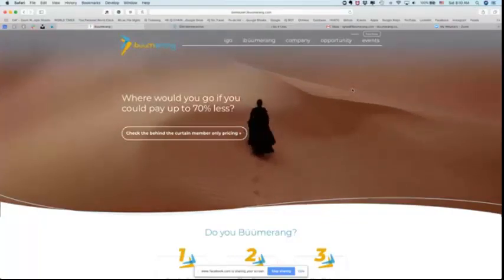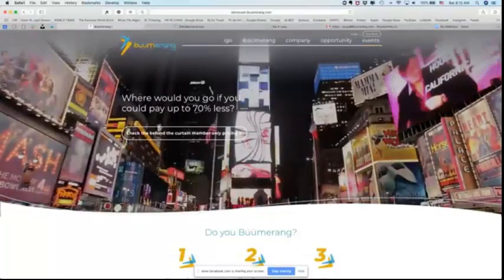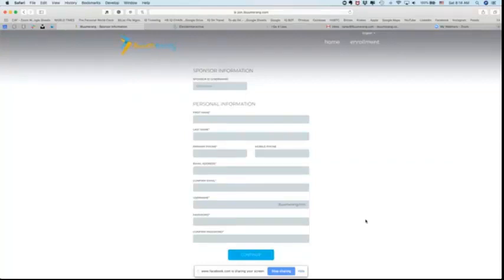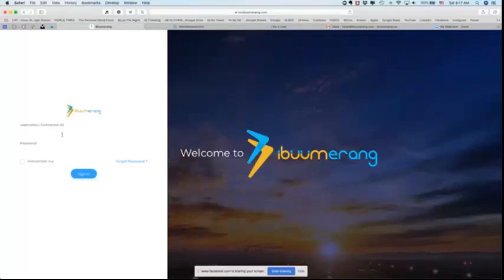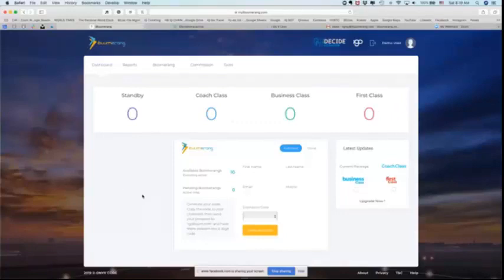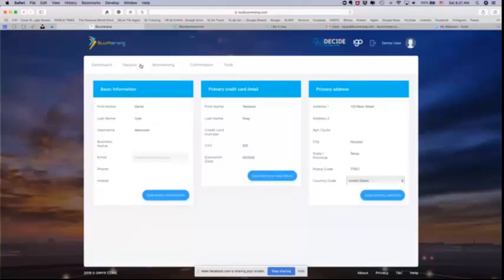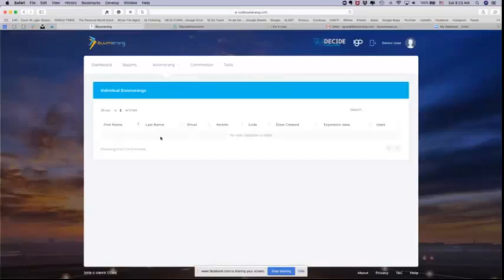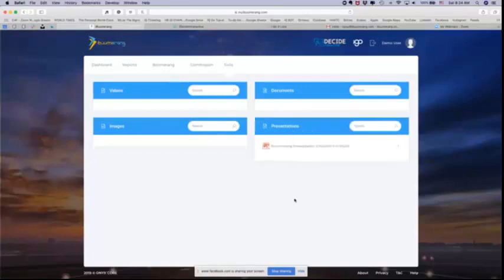ibuumerang Website Back Office Training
How to navigate through your Ibuumerang online management portal